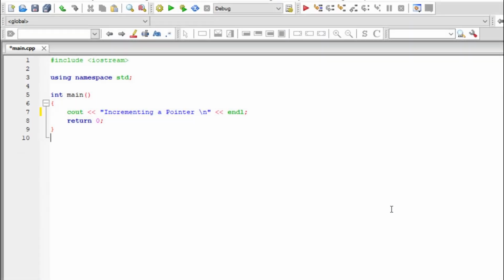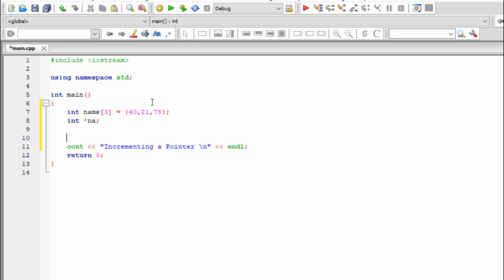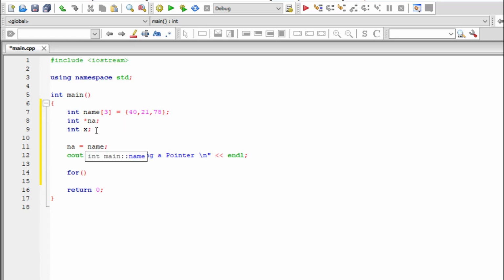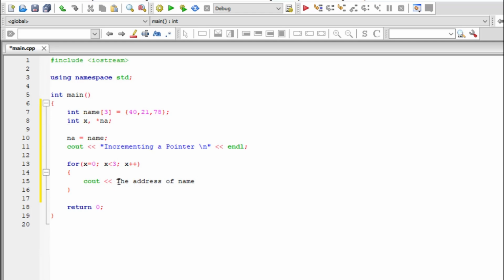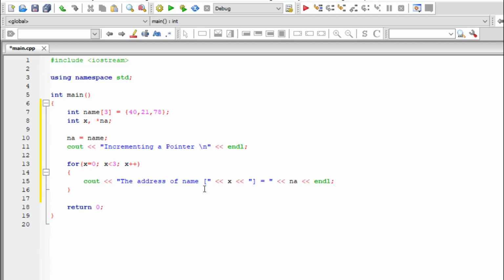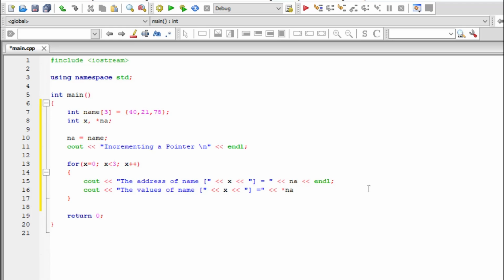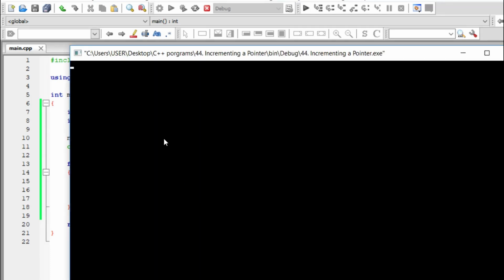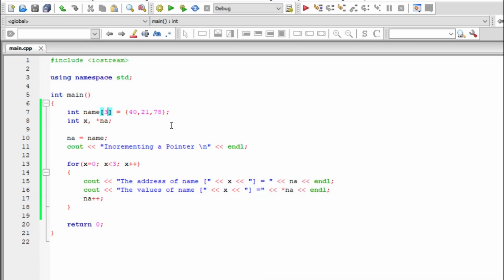C++ Programming Tutorial 42: Increment a Pointer in C++ Programming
Increment a pointer in C++ programming and understand how pointer arithmetic works with this easy-to-follow tutorial by Emenwa Global. In this video, you'll learn how to increment a pointer, what happens in memory when you do so, and how pointer arithmetic is used in real C++ programming scenarios. Whether you're a beginner learning C++ or brushing up on core programming concepts, this video will help you master one of the most important fundamentals in C++.

This tutorial is perfect for beginners, students, and anyone looking to strengthen their understanding of pointers in C++. The explanation is clear, practical, and beginner-friendly, using simple code examples to demonstrate how incrementing a pointer works in memory. If you're preparing for exams, interviews, or just trying to improve your C++ coding skills, this video is for you.